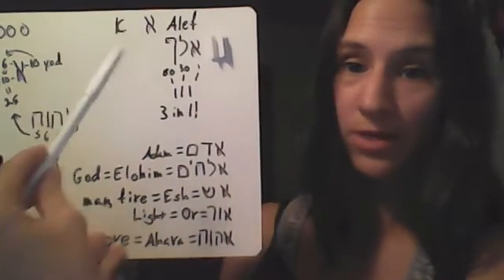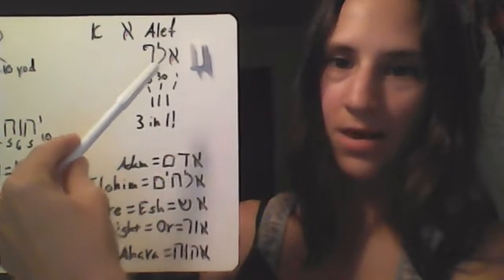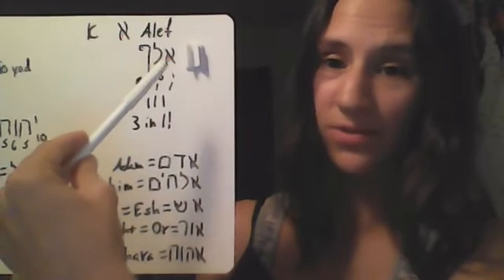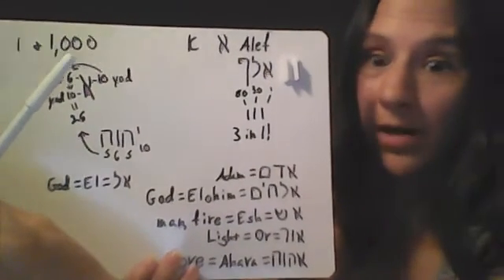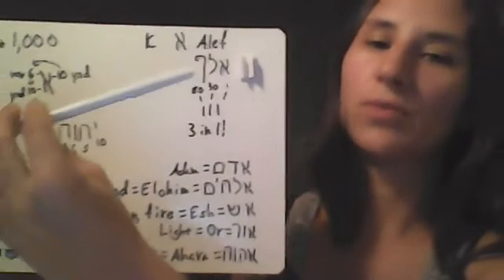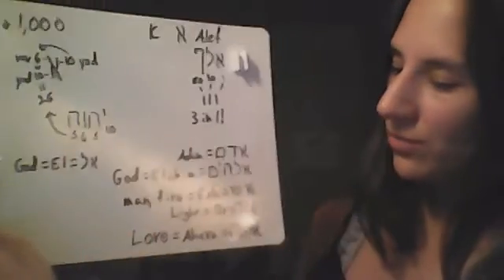The Hebrew Alphabet (Alefbet)! Starting with Alef!!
In this video, I am explaining what I've learned thus far in the Hebrew Alphabet. I wanted to correct something I said about the word Alef in its three characters 'Alef, Lamed, Pey sofit'. I meant to say Pey sofit, not Kaf. The two kinda look similar, so again, my correction is the word Alef is comprised of 'Alef, Lamed, Pey sofit'.

Another thing is that when I was talking about the Alef's letter picture at the end, I was saying the 'ox comes first'. The word got a little muddled, so I wanted to clarify that.